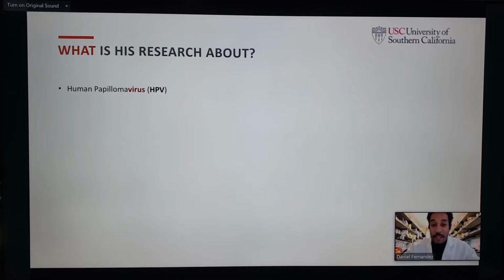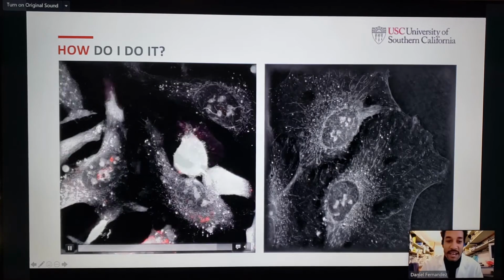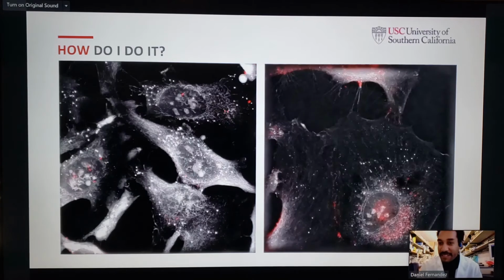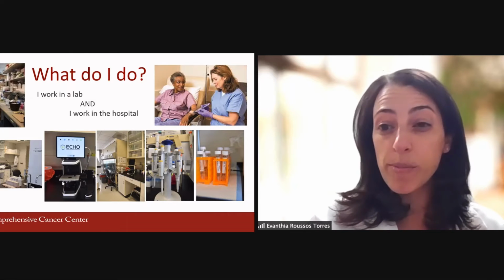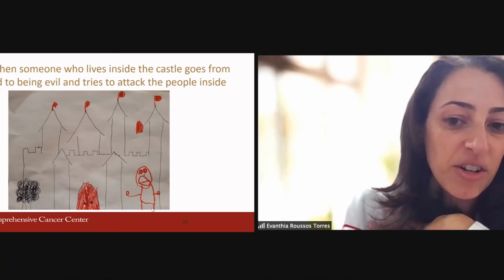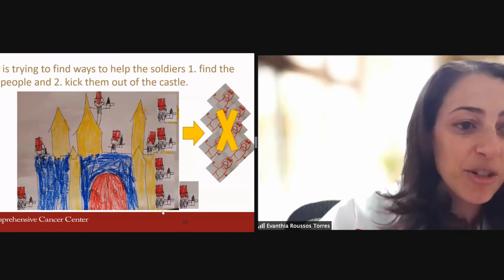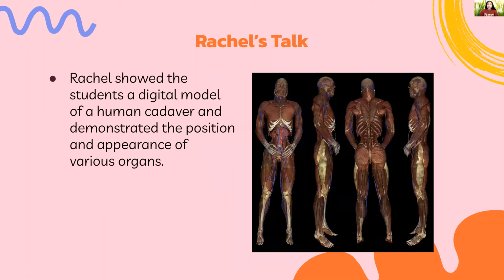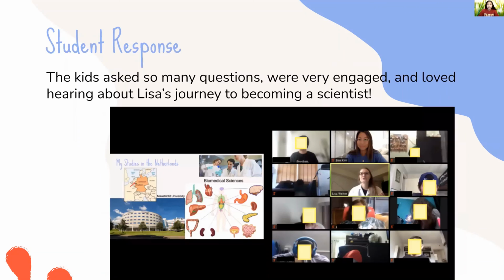USC NCCC - C-SEPP - Medical STEM Program - Guest Scientists!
The USC Norris Comprehensive Cancer Center (NCCC) has supported the implementation of a cancer education curriculum with five second grade classrooms through a program called the Medical STEM Program (MSP), which is a component of USC NCCC’s Cancer-STEM Education Partnership Program (C-SEPP) . This includes virtual programming because of the COVID-19 pandemic. Spring 2021 marks the second online semester for the program, which focuses on concepts in the cancer biology field. We also invited guest scientists many of which work at USC NCCC to share their work with students.

The speakers for Spring 2021 were:
DJ Fernandez, a PhD Candidate studying HPV induced cervical cancer in Dr. W. Martin Kast’s lab at USC NCCC
Rachel Klaus - Anatomist from Experience Anatomy
Lisa Welter, a PhD Candidate in Molecular Biology studying breast cancer at the Michelson Center
Dr. Evanthia Roussos Torres, Assistant Professor of Medicine who studies immune-oncology with a specific focus on breast cancer.

The speakers were amazed at the children’s curiosity, participation and familiarity with the biology of cancer. This format of the program has helped the students get an all-around perspective of cancer education and how scientists and doctors are integral to the field. One of the speakers, Dr. Torres, said “I really enjoyed getting to talk to the students about cancer. The kids were great and fun to talk to!” Another speaker, DJ Fernandez, said “I care deeply about encouraging kids to think critically and scientifically and will always have time for it. I had a blast”. Lastly, Lisa Welter stated that she “loved that some of [the children] actually are thinking of becoming engineers, scientists or doctors and I really hope that they will find the strength and means to pursue their dreams.”